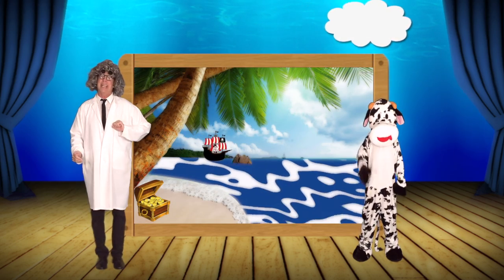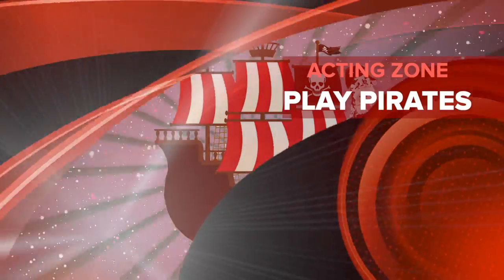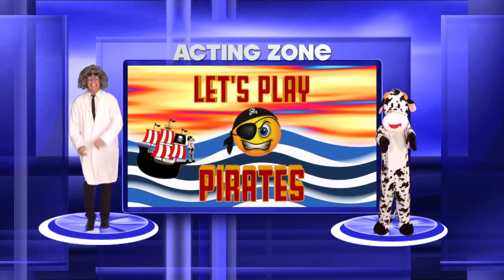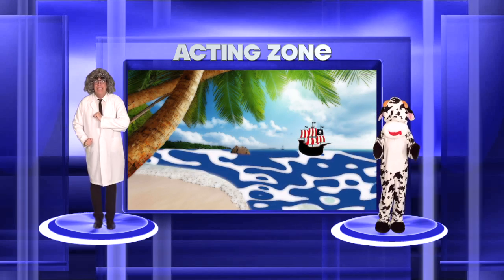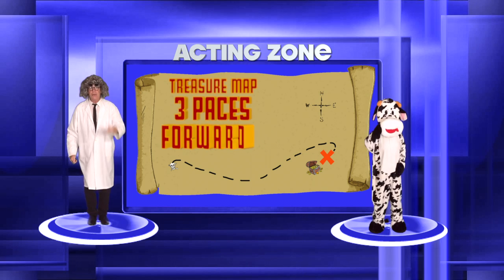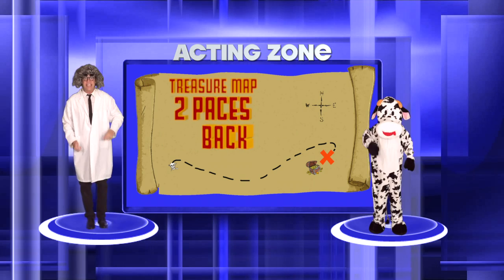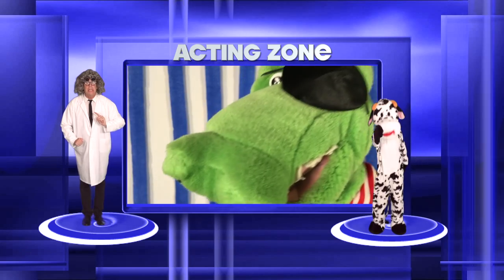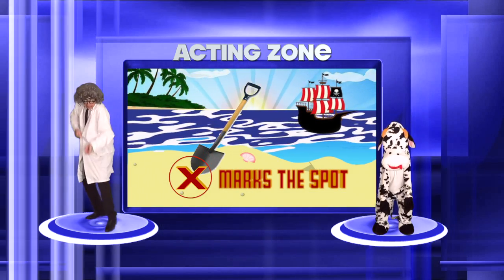Professor Big Brain's Acting Workshop | Let's Play Pirates | Acting Game for Kids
Ahoy Mateys! Time to grab your Pirate gear and act along with
Professor Big Brain's Acting Workshops.

Professor Big Brain and Cupcake the Cow share fun facts and blast off into the acting zone to talk, walk, dance, sing and swordplay like Pirates. The Magic Hat will share scenes to explore on land and sea. First set sail on a pirate ship, follow the map and dig for treasure, protect the booty with silly swordplay and celebrate with a pirate dance.

Enjoy a free sample acting game from Play-Ground Theatre's innovative, interactive creative dramatics program for kids.

This 10 minute sample performing arts virtual class is designed to increase student's imagination skills and build self confidence while introducing them to beginner acting. Take advantage of Play-Ground Theatre’s over 30 years of creative education!

Keep it Positive for Kids
Kid-Friendly, Educational, and Entertaining.
Parent approved. Safe content. Safe language. Fun for all ages.

Created by Mia Sole & Jeff Haycock
Music composed and performed by Mia Sole
Photos courtesy of Miangelo Photography
Keep It Positive Productions
c2021

Please select this collection for family / individual rental prices.
Professor Big Brain's Acting Workshops Videos on Demand

Please select this collection for group rental prices.